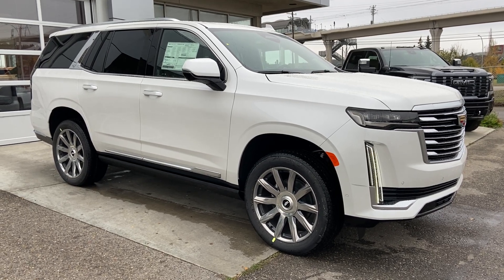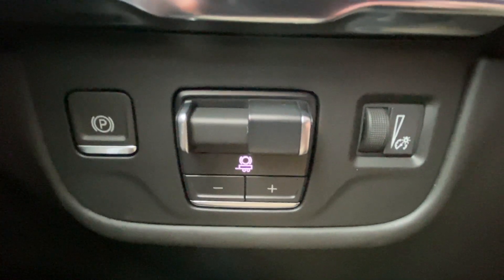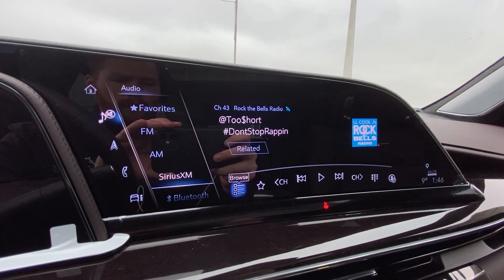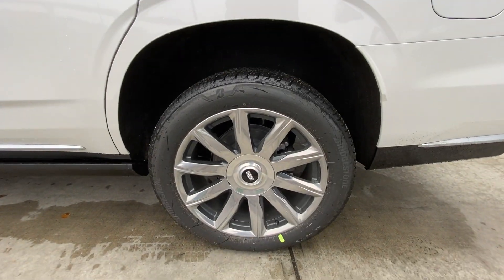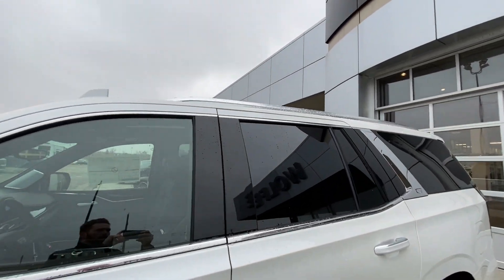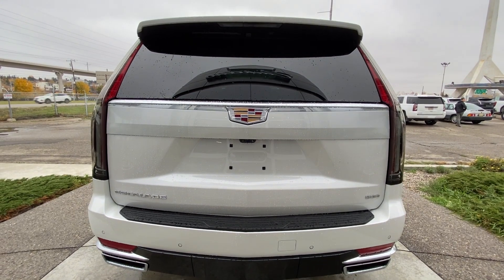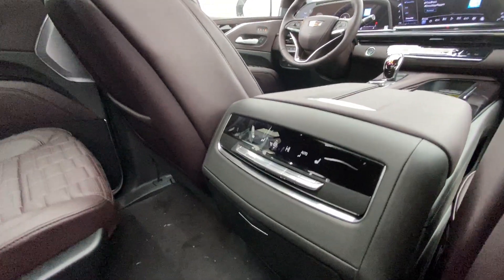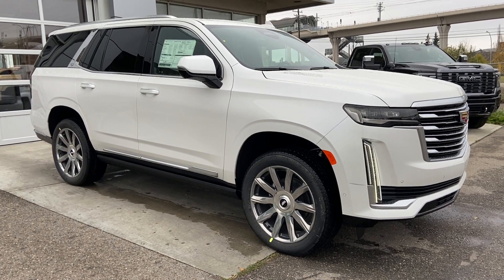White 2023 Cadillac Escalade Premium Luxury Platinum Review Calgary AB - Wolfe Calgary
Introducing a modern legend, the Cadillac Escalade Premium Luxury Platinum. The Escalade is ready to offer you the Platinum luxury you deserve. The exterior adorns the Cadillac emblem on a chrome slotted grill, the waterfall LED headlamps and signal lamps. Moving down the body side Escalade unique 22-inch Platinum, Cadillac edition rims that add to the luxurious trim package. Equipped with power running boards, privacy tinted rear windows and a set of LED rear tail lamps. The rear park sensors and back up camera assist in everyday parking. Under the hood is the desirable 6.2L V8 engine with 420 horsepower and 460 foot pounds of torque, 4-wheel drive, and an automatic 10-speed transmission. Climb inside and seat passengers on leather seating. As the driver, you will be able to enjoy the industry- first 38-inch diagonal OLED display, spanning between the speedometer, trip and control panel and infotainment screen.  As well as an array of standard settings including heads up display, power windows/locks/mirrors/pedals/memory seating with heated/ and cooled seat options, and a power lift-gate. The factory navigation will lead you to your destination in comfort. The 2023 Escalade has night vison camera mounted on the front as well as augmented reality-enable navigation. This model comes with standard push-button start with remote start, a power sunroof, and a premium AKG 36 speaker sound system to enjoy. Safety for you to have peace of mind. Safety features include adaptive cruise control, forward and reverse automatic braking and automatic seat belt-tightening. The rear passengers will love the rear seats for all the leg and headroom. Second row now has the 12.6-inch rear media system. Equipped with third-row power-folding seating and still an abundance of cargo storage room. The 2023 Escalade is ready to exceed your expectations!